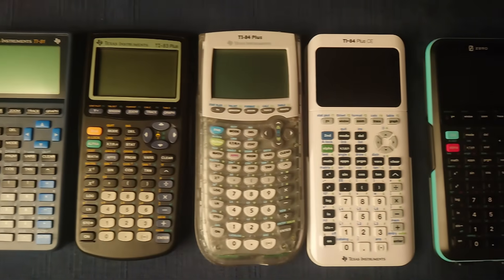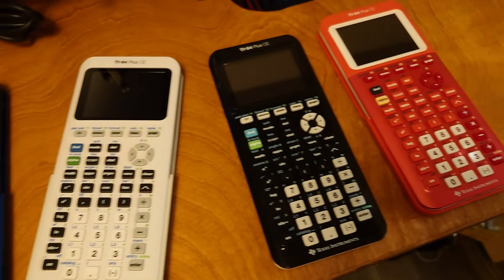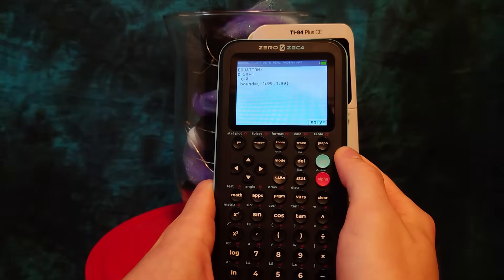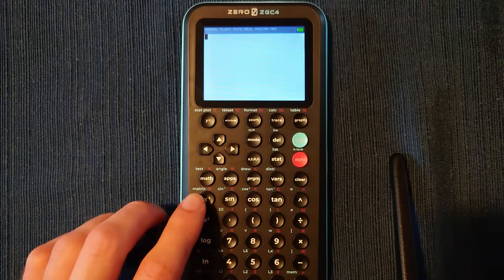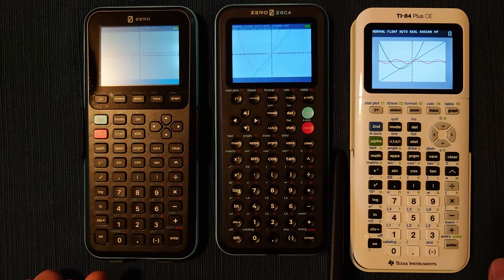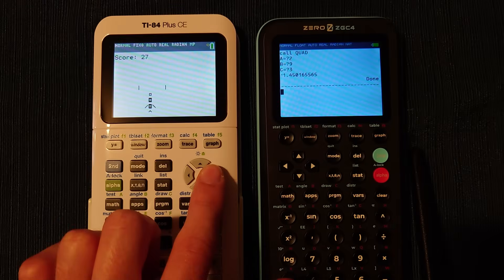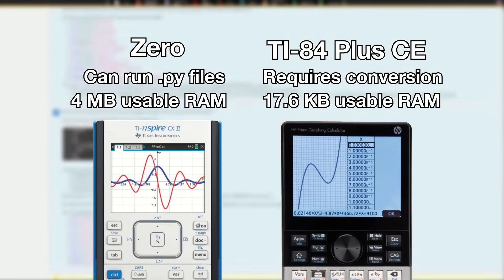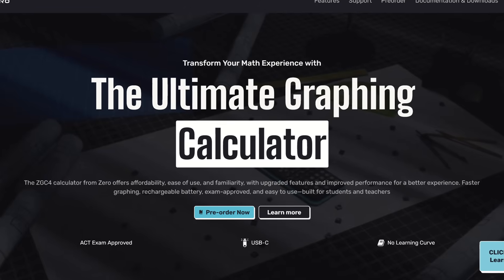The TI-84 Killer's Price & Release Date! - Zero Calculator ZGC4 Prototype.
Zero's 4th and final prototype is finally here! With pre-orders open now and shipping in September, are they finally ready to take on the TI-84 Plus CE as an alternative?